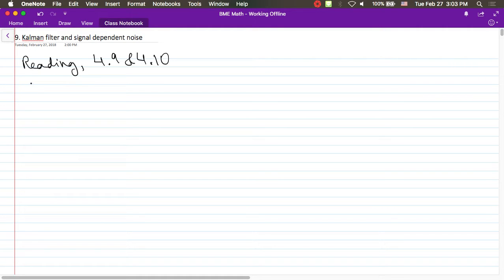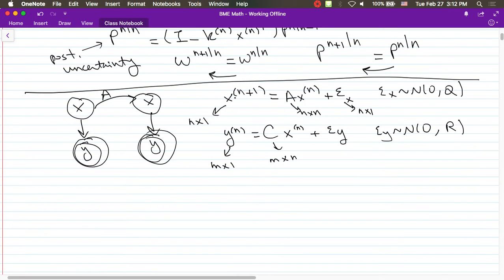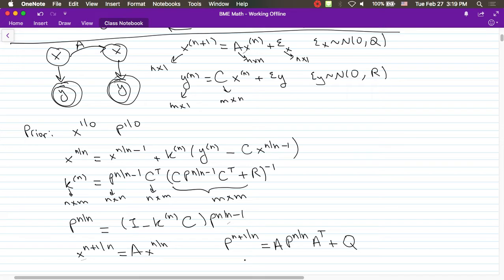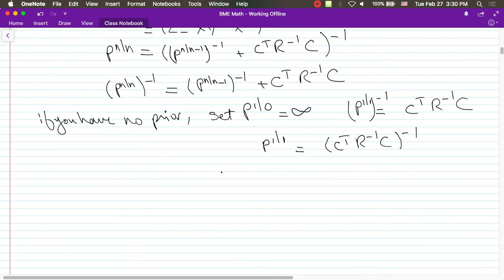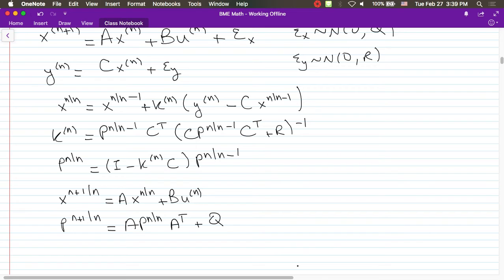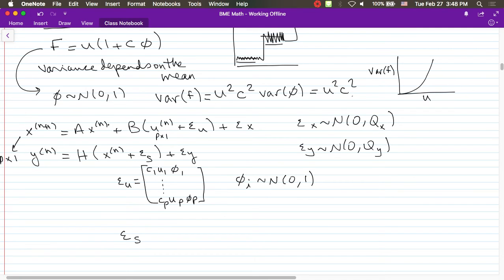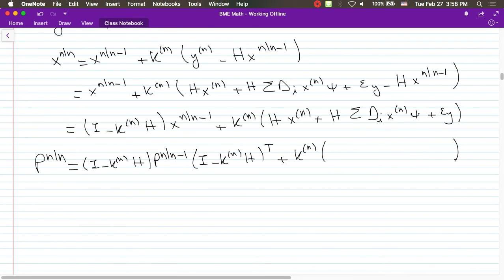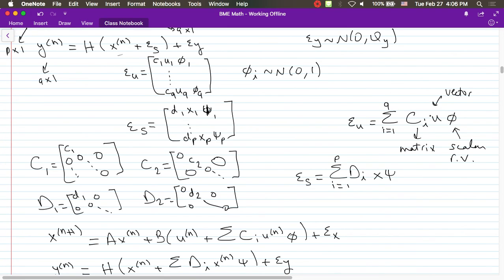Session 9, Kalman filter and signal dependent noise (Reza Shadmehr)